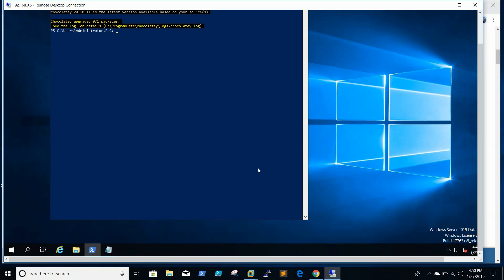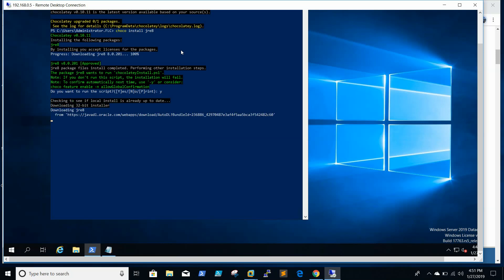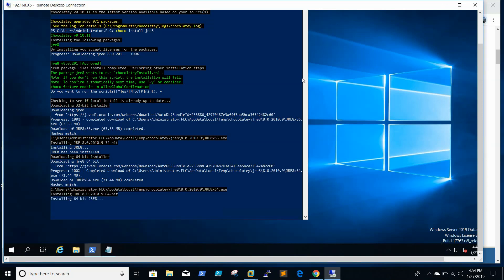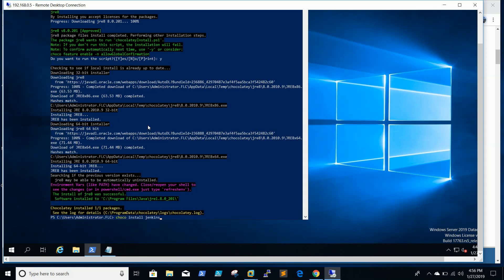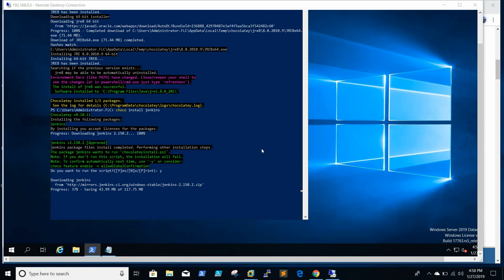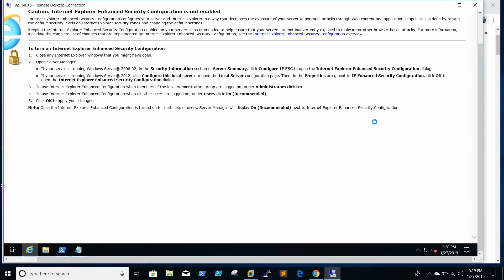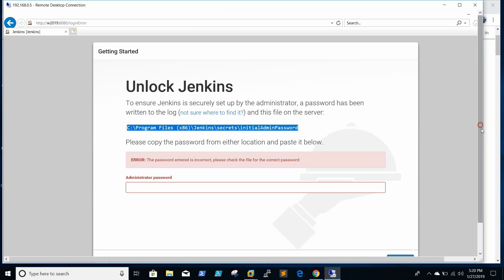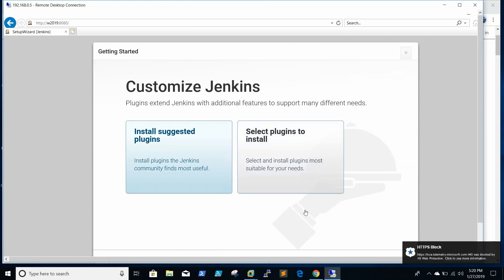Installing Jenkins using chocolatey